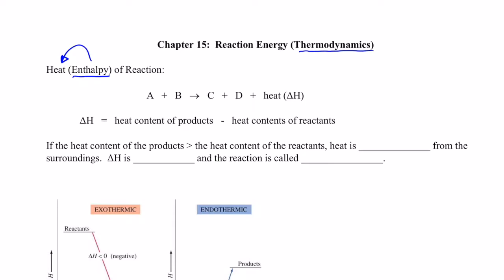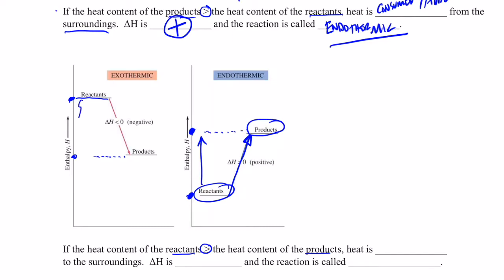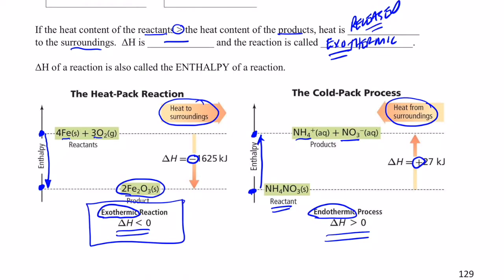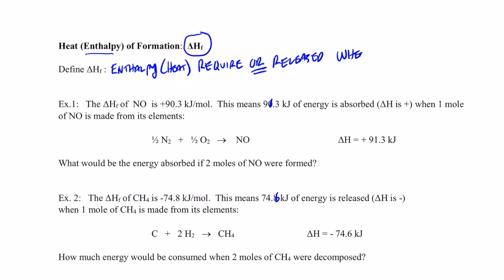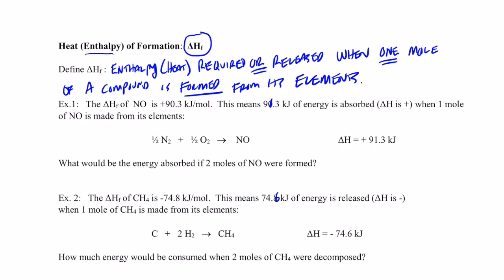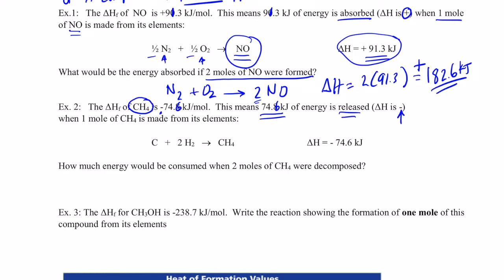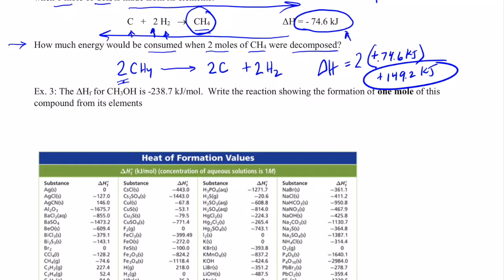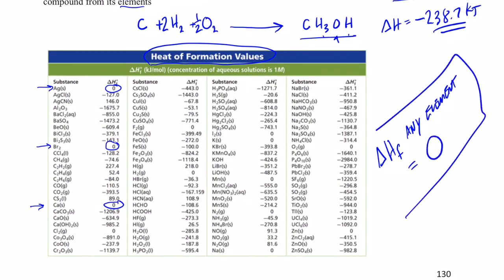Thermodynamics Part 1: Heats of Formation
Thermochemistry/Thermodynamics... Here we discuss the difference between exothermic and endothermic reactions.  We define heat of formation and write a few heat of formation reactions.